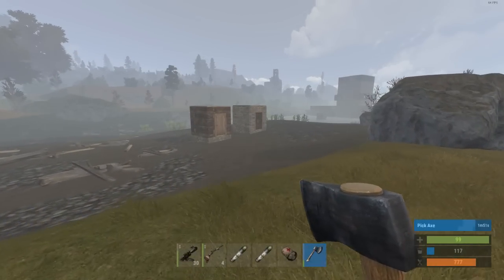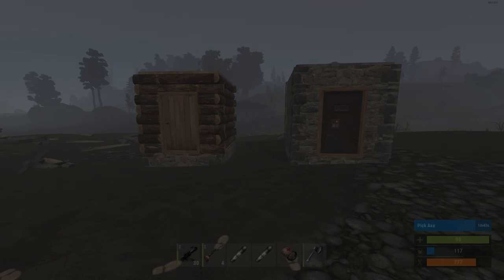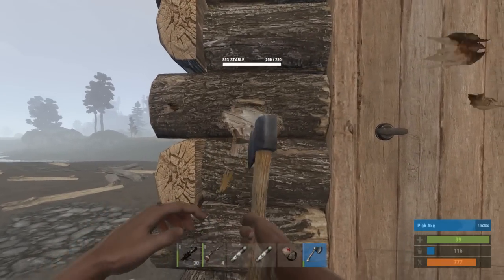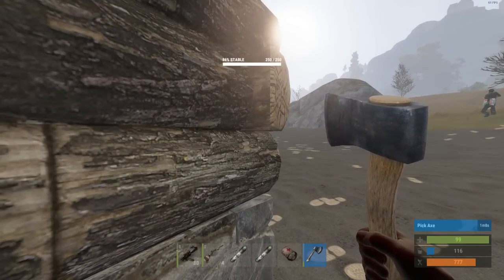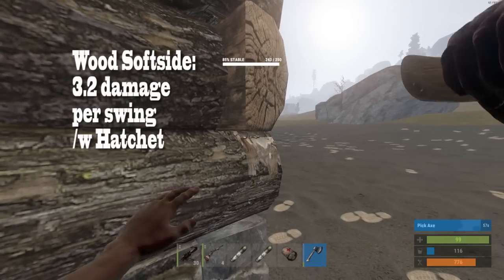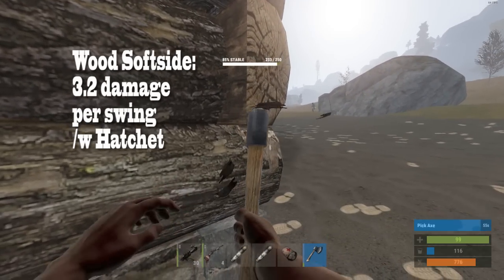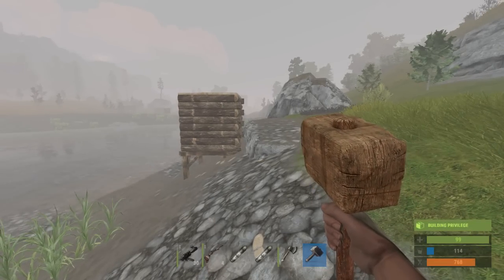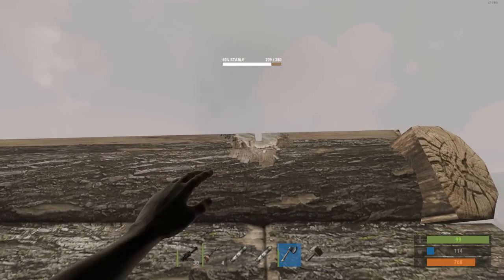Rust: How to corner-pick